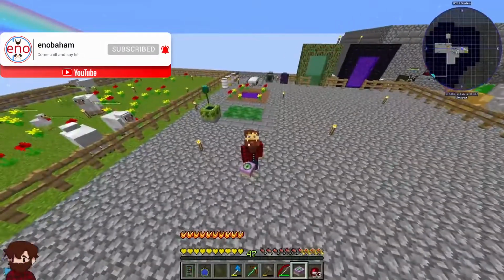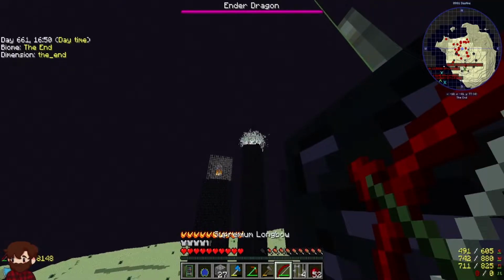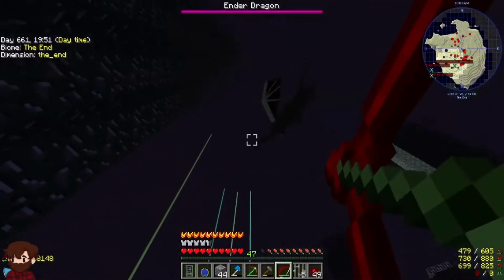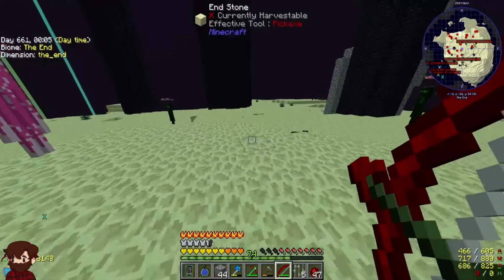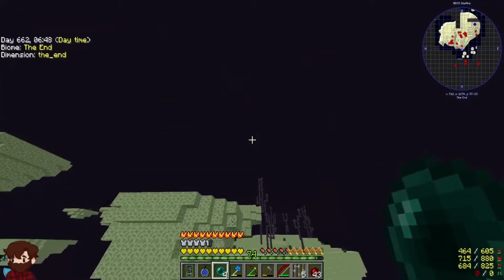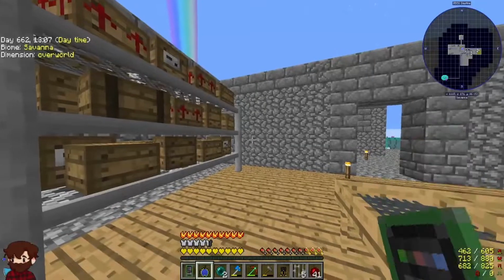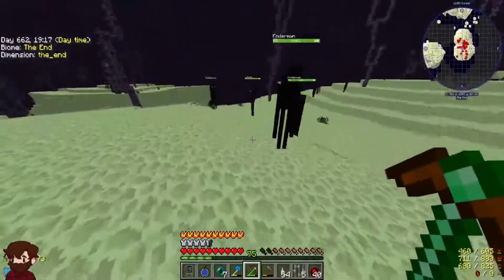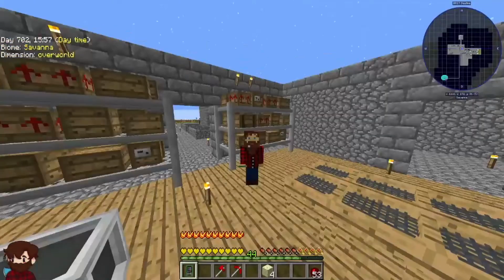Defeating the Ender Dragon | Project Ozone 3 EP 27 | Minecraft 1.12.2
In this episode of Minecraft 1.12.2 Project Ozone 3 we head to the end and defeat the ender dragon! Then we head on a mission to find some rare ore called ender biotite.

Twitch (Tue, Thu-Sat 7:30pm PST)
YouTube (Tue, Thu-Sat 7:30pm PST)